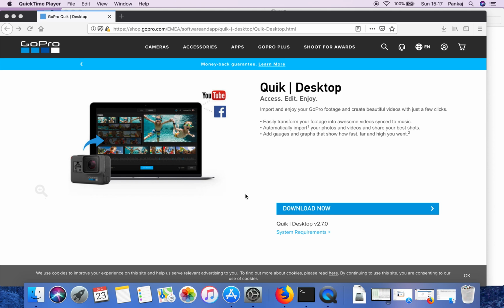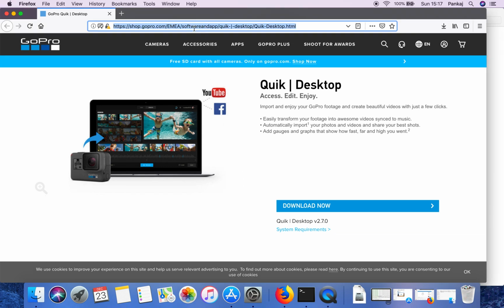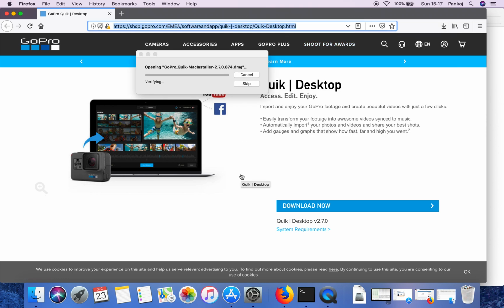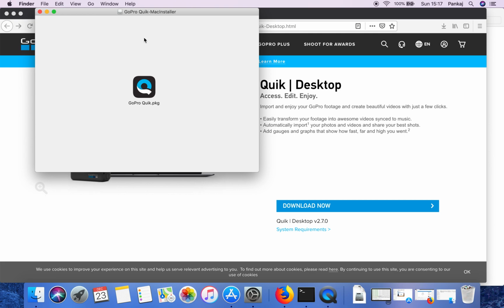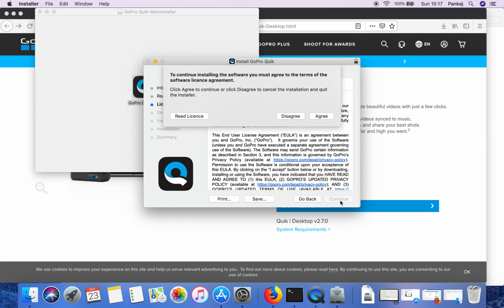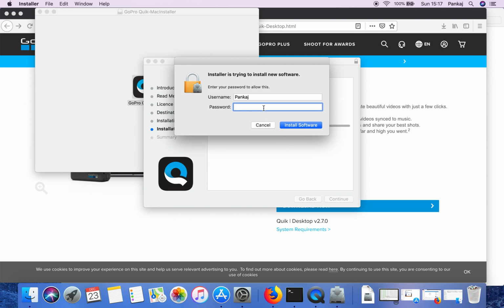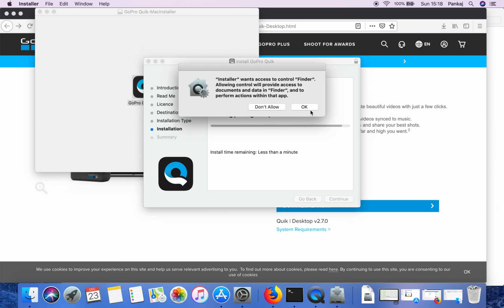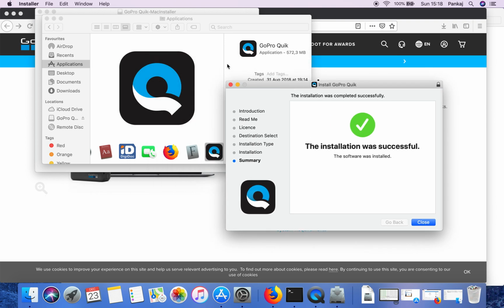How to install Go pro desktop application Quick on Macbook pro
This video will show you how to install go pro Desktop application for Macbook pro.